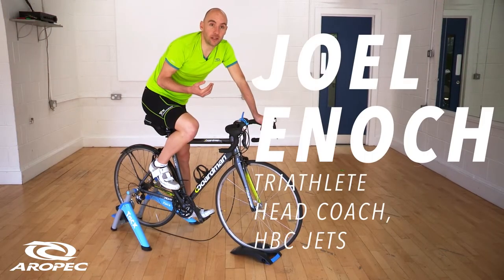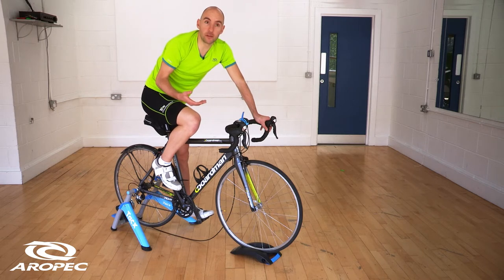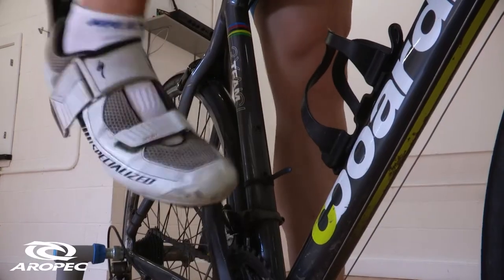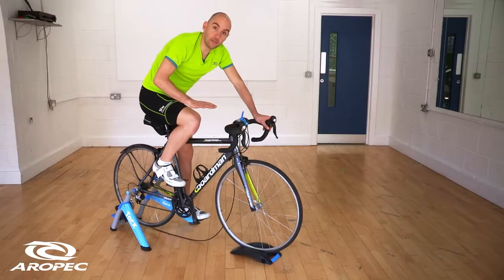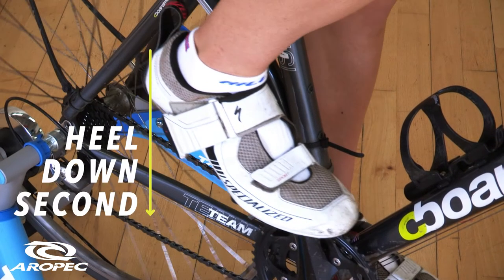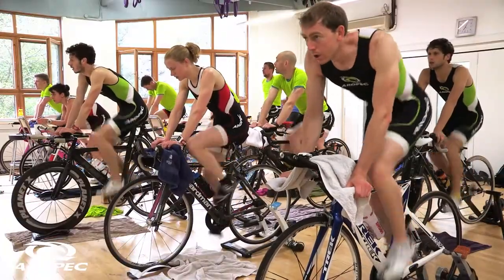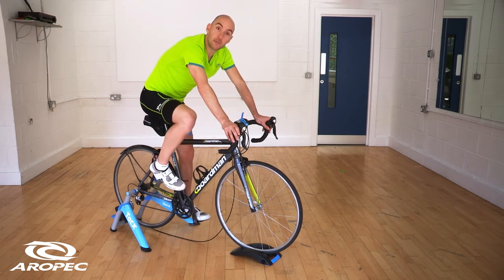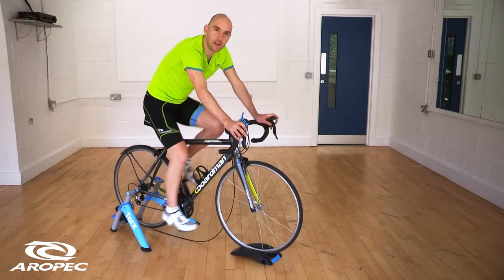Aropec Sessions #2 How to use cleats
Triathlete coach Joel Enoch of the HBC Jets explains basic cleat use, how to get out of them and how to safely use them

Shot at The Crags Edinburgh